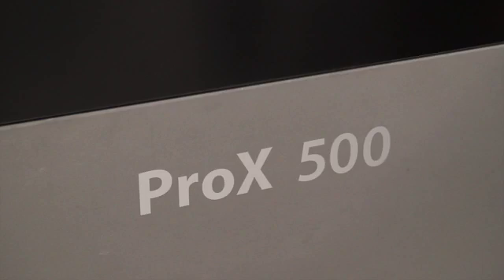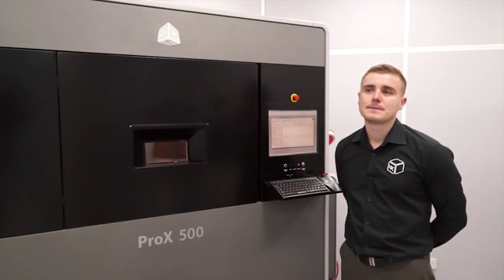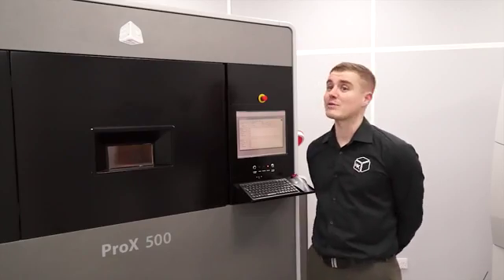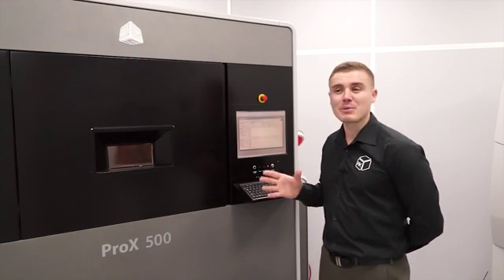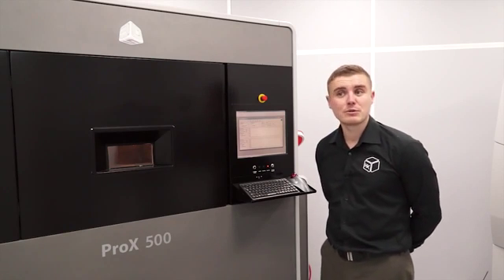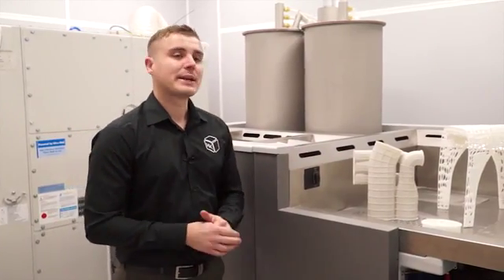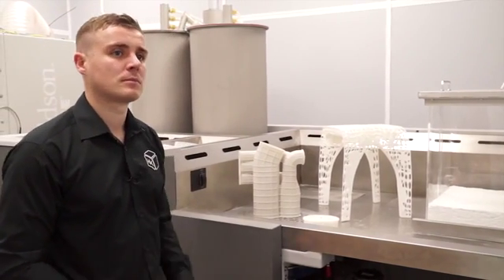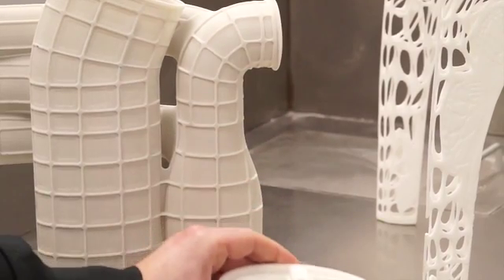ProX 500 from 3D Systems available from HK 3D